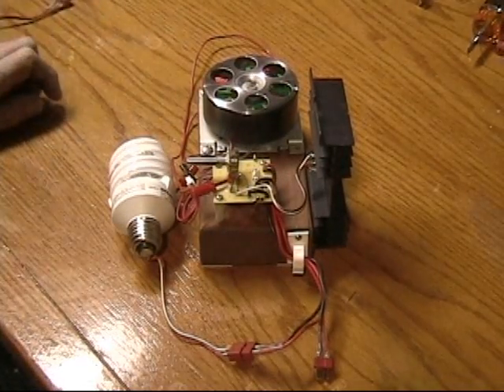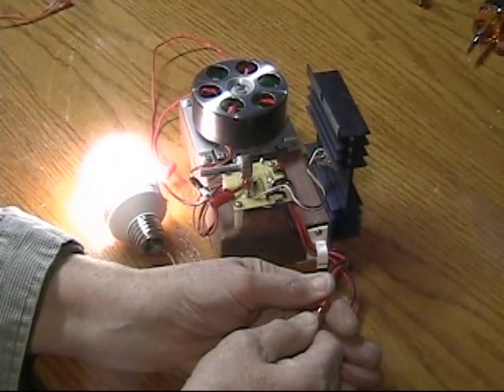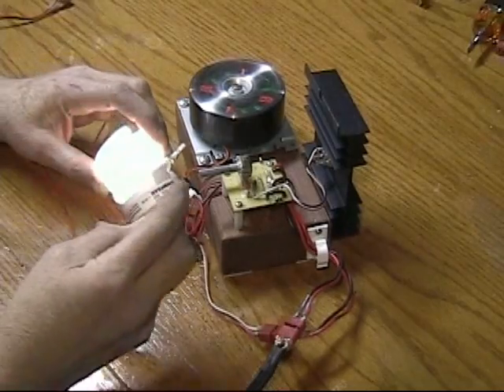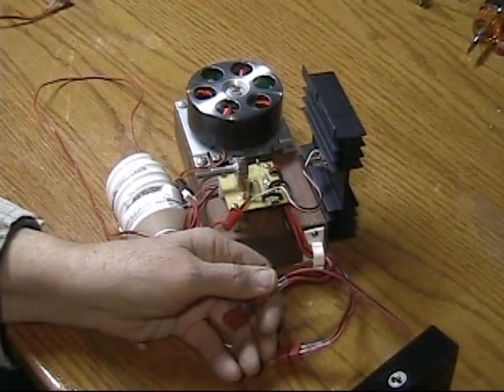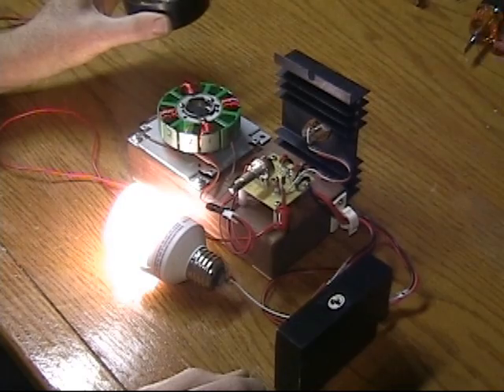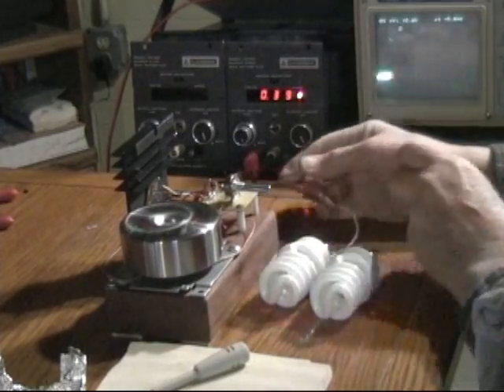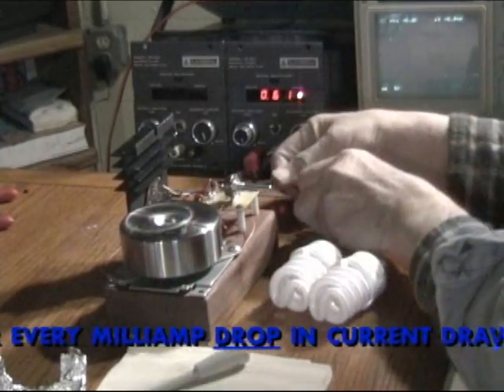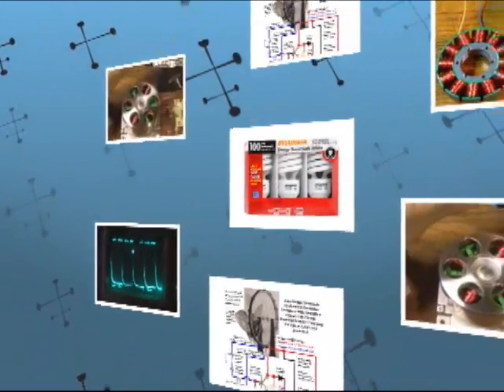Bedini Quadrapole SSG Self Oscillating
This is a modified brushless motor with four of the twelve stator arms wound to work with the Bedini SSG circuit. The motor will go into self oscillation when used with a CFL bulb. The motor works quite nicely as a battery charger when used in the conventional Bedini manner.
Note: When I first made this video I didn't know what a Blocking Oscillator was and didn't realize I was looking at another style Joule Thief. Even though this operates like one this would be a bad example. there are many builders on YouTube that have very effiecent Joule Thiefs that are worth building.
John